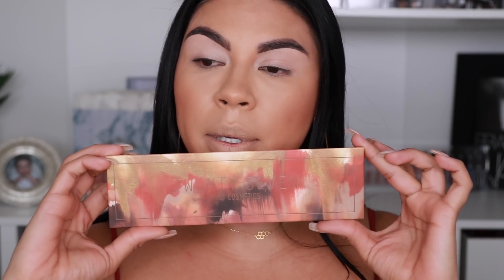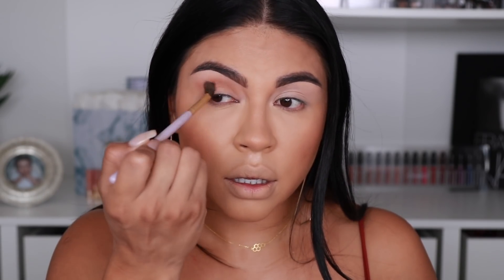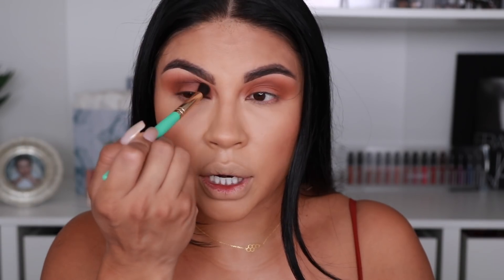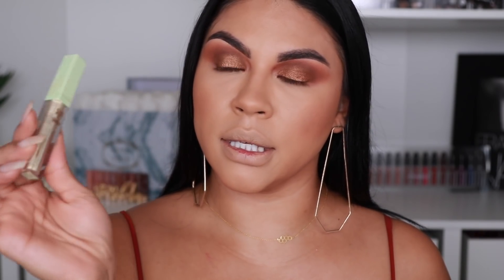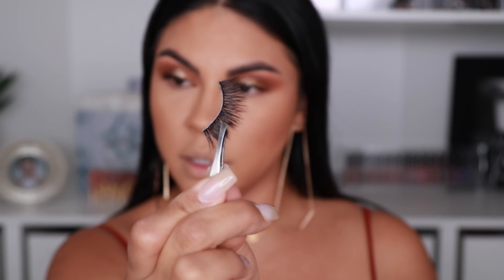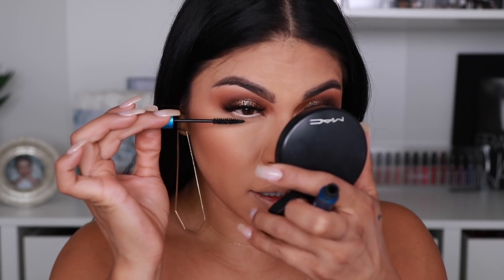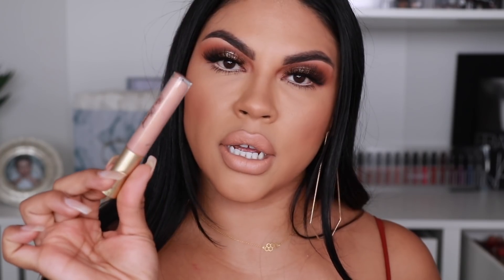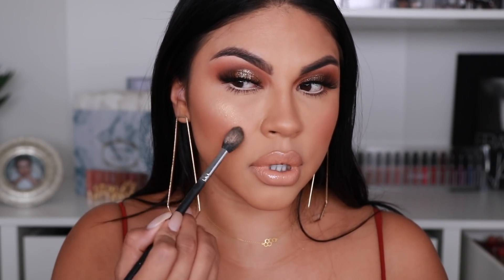MY GO TO EVENING MAKEUP LOOK | MAKEUPBYGRISELDA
In today’s video I will be creating my go to evening eye makeup look. it’s such an easy look to create. I hope you guys like it!

INSTAGRAM • Makeupbygriselda
TWITTER • Mubygriselda
SNAPCHAT • Mubygriselda

Also checkout

Can be used at the Burbank, Ca location and ONLINE

can be used online only

online only

MELT COSMETICS - TWENTY SEVEN PALETTE $58
PIXIE BEAUTY - LIQUID FAIRY LIGHTS  SUNRAY $15
LILLY LASHES - NYC $29.99
NARS - LARGER THAN LIFE EYELINER ( RUE BONAPARTE) $26
MAC COSMETICS - EXTENDED PLAY GIGABLACK LASH MASCARA $19
MELT COSMETICS - CALI DREAM BLUSH $22
JOUER COSMETICS - ROSE GOLD HIGHLIGHTER $24
DOSE OF COLORS - NO SHADE LIPSTICK $16
TOO FACED- MILKSHAKE LIP INJECTION GLOSSY $22

EQUIPMENT

LIGHTING • KINO FLO DIVA LIGHTS
& RING LIGHT

CAMERA • CANON 80D 24/105